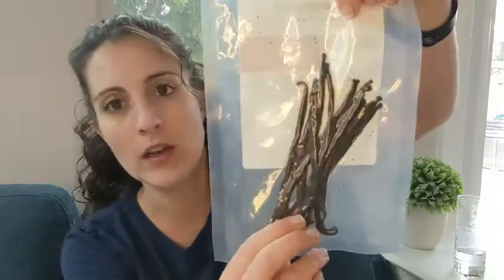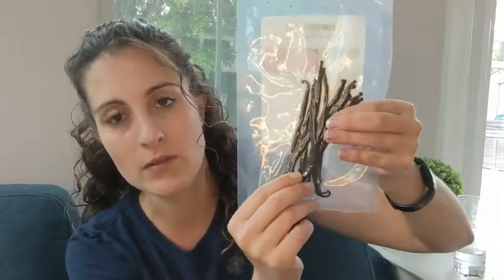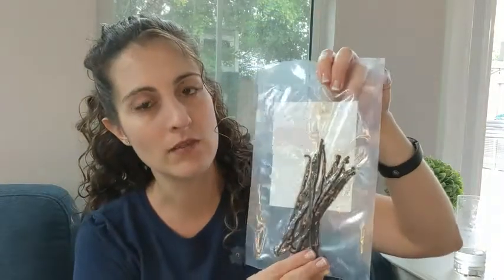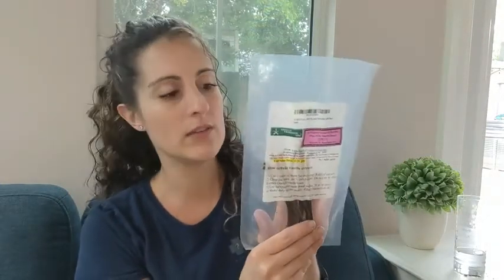Our Point of View on Native Vanilla Beans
Check Our New Website For Amazing Deals!
(Commissionable Links)

about this item:
GRADE B BEANS – These beans are hand selected with the finest curing process and are vacuum sealed for freshness. They measure 4-6 inches long, black/dark brown, and 15-20% moist.
TAHITIAN VANILLA – Tahitensis vanilla is rarer than the Madagascar variety and is infinitely more versatile, providing the best option for baking and making vanilla extract and powders.
SWEET FLORAL AROMA – These beans have a sweet floral aroma, with flavors of fruit for you to enjoy.
EASY TO STORE – Store the beans in a tightly sealed airtight container, ideally a glass jar. Keep away from heat, and do not refrigerate.
ETHICALLY SOURCED – Native Vanilla assists hundreds of micro farmers in Papua New Guinea with fair trade assistance, and maintains a commitment to growing practices that are environmentally friendly.